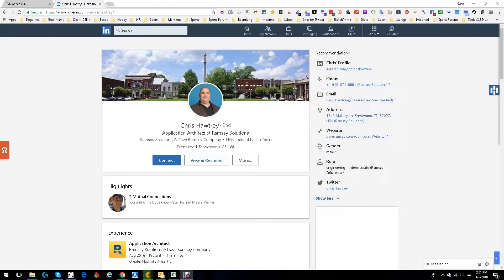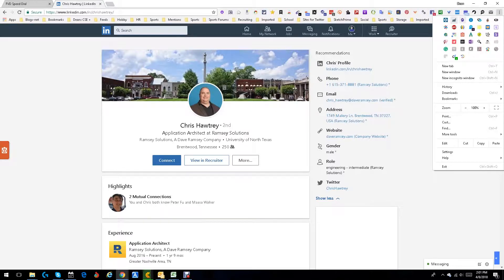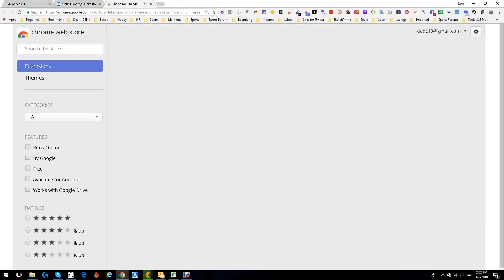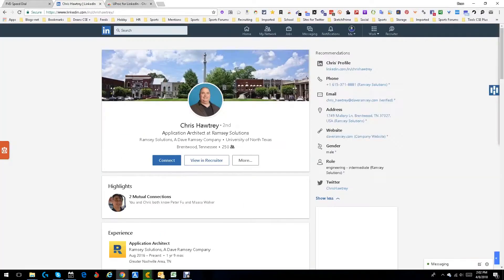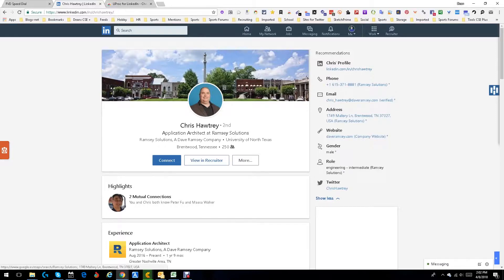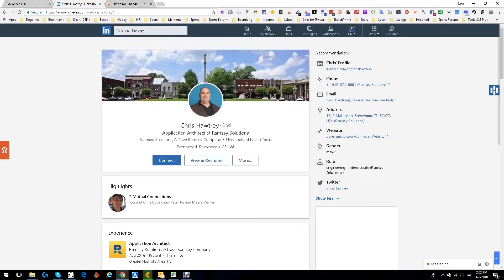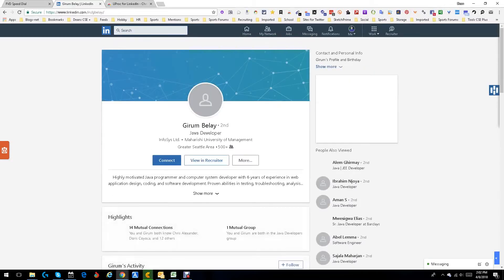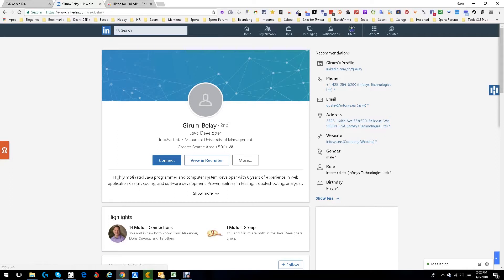Uproc for LinkedIn - Chrome Extension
Uproc is a Chrome Extension that helps you pull information off of LinkedIn.